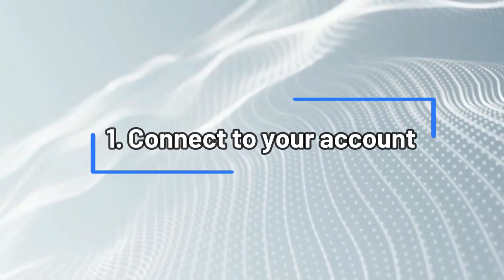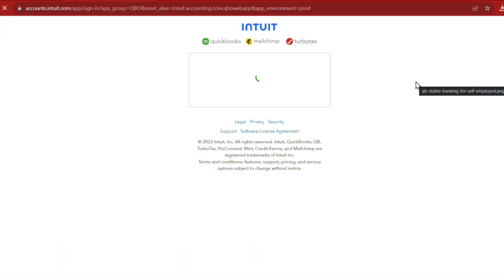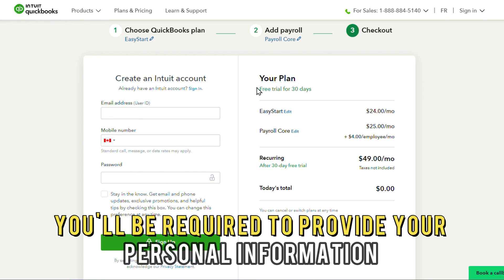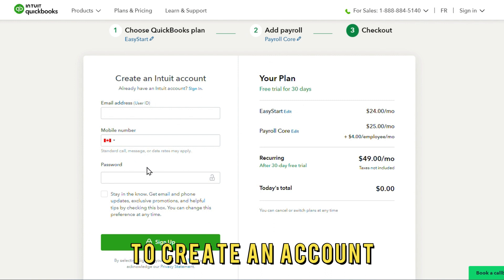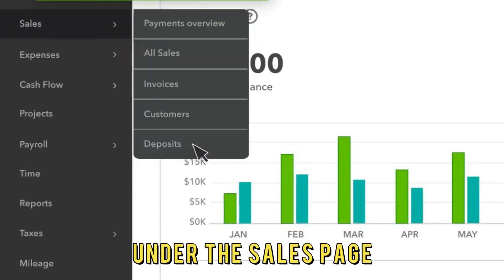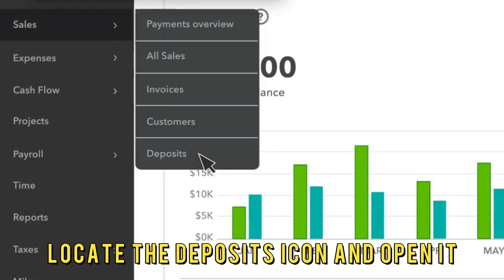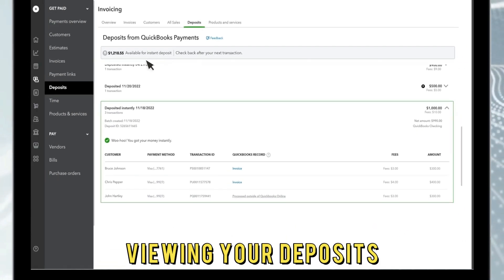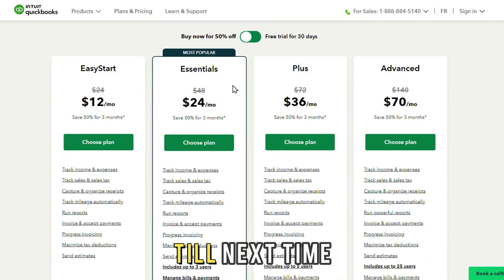How To View Deposits In QuickBooks Online (Show Your Deposits On QuickBooks)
How To View Deposits In QuickBooks Online (Show Your Deposits On QuickBooks). In this tutorial, you will learn on how to  View Deposits In QuickBooks Online.